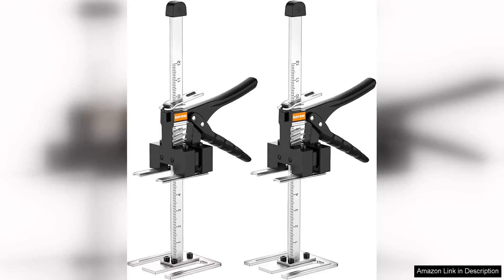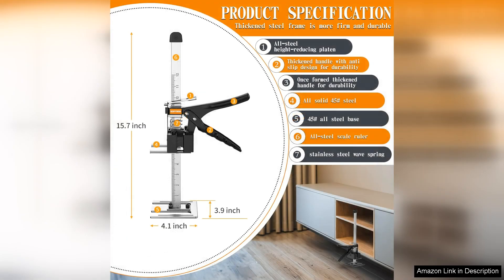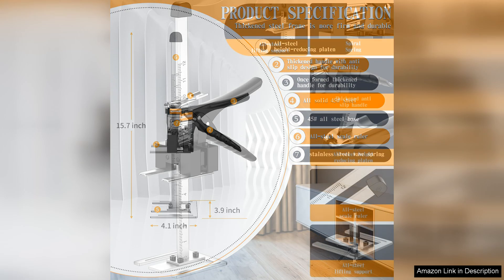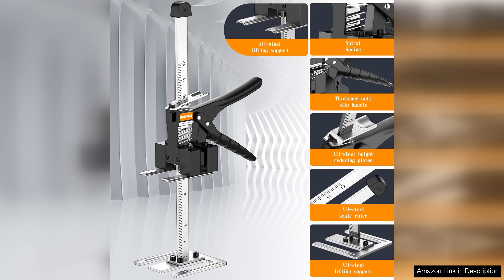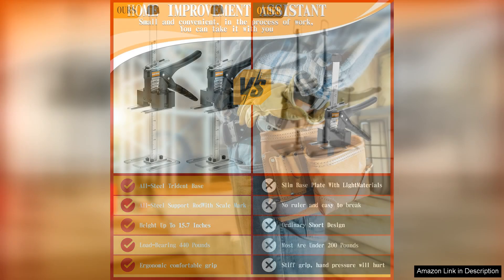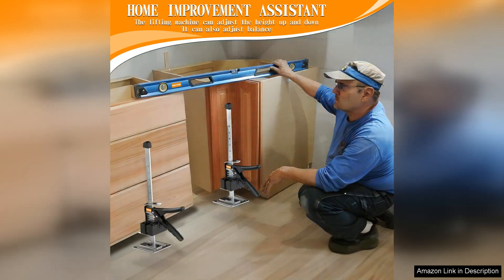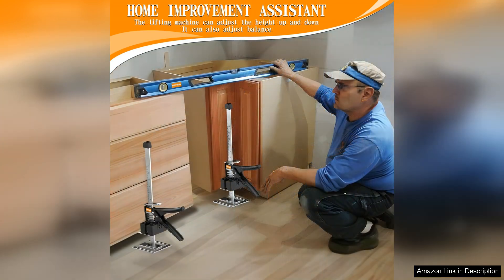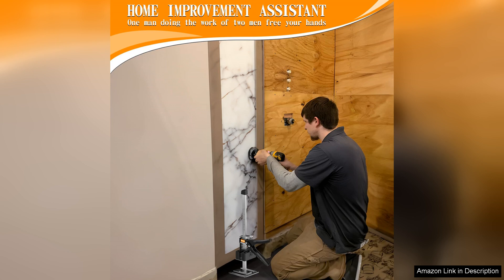Labor-Saving Arm Jack 15.7inch for Installing Windows and Doors Lifting Furniture Review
The Labor-Saving Arm Jack 15.7-inch is an impressive tool that has proven itself invaluable for anyone involved in installing windows and doors or lifting furniture. Its compact design and robust construction make it a must-have for both professionals and DIY enthusiasts alike.

One of the standout features of this arm jack is its versatility. It can easily lift heavy items such as windows, doors, and furniture, making the installation process significantly smoother. The 15.7-inch reach is perfect for maneuvering in tight spaces without sacrificing stability or strength. This tool has truly transformed how I approach home improvement projects, allowing me to work efficiently and safely.

The design of the Labor-Saving Arm Jack is user-friendly. With an ergonomic handle, it provides a comfortable grip, reducing fatigue during long tasks. The adjustable height feature is a game-changer, allowing for customization based on the specific job at hand. Additionally, the anti-slip base ensures that the jack remains secure in place, providing peace of mind while lifting heavy objects.

What I appreciate most about this arm jack is its durability. Made from high-quality materials, it feels sturdy in hand and can withstand the rigors of frequent use without showing signs of wear and tear. This investment is sure to pay off in the long run, as it simplifies tasks that would typically require multiple people.

In conclusion, the Labor-Saving Arm Jack 15.7-inch is a fantastic tool for anyone looking to streamline their window and door installations or heavy lifting tasks. Its combination of strength, versatility, and user-friendly design makes it a standout choice in the market. I highly recommend it to anyone looking to enhance their toolkit and make their work easier and more efficient.